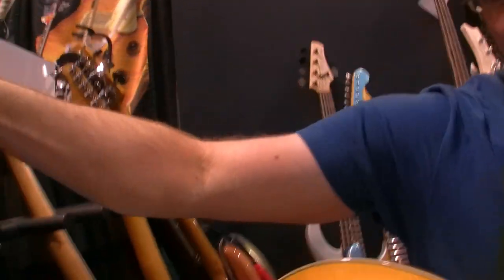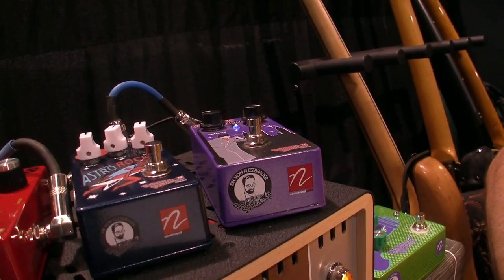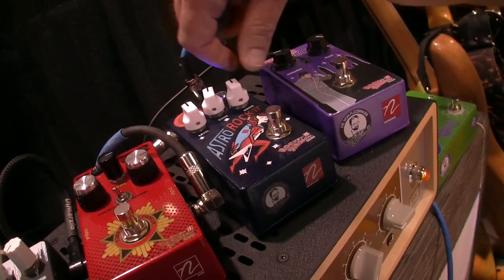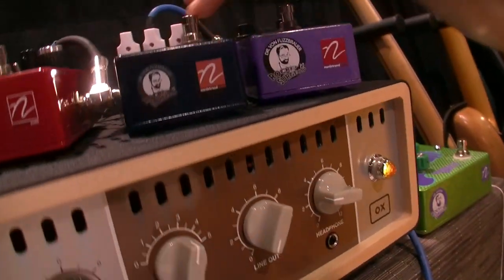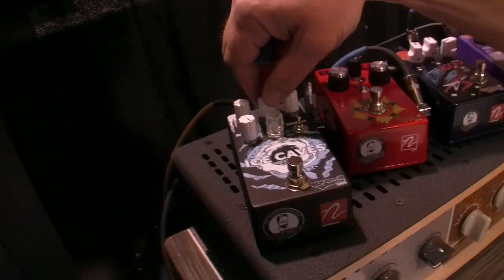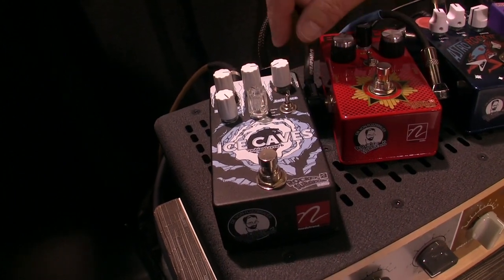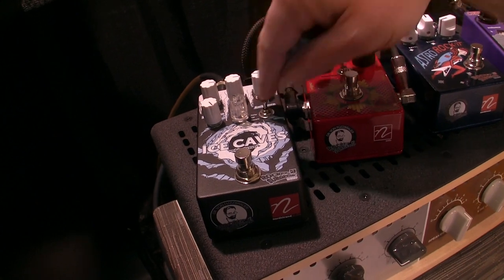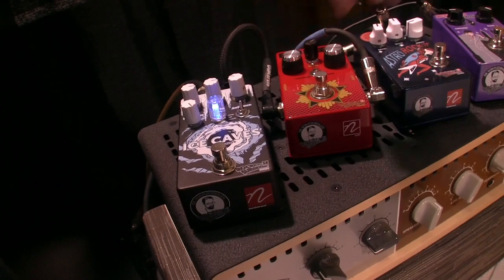Guitar Effects Pedals from Rocket Surgeon at Nordstrom Audio at NAMM 2019 | MikesGigTV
Ralf Gottschalk gives us the rundown on his Rocket Surgeon guitar pedals, a new product line from Nordstrand Audio.

This demo takes place at Winter Namm 2019.

Demo rig:
• Universal Audio OX Reactive Amp Attenuator with Speaker Modeling
• Morgan Guitar Amp
• ASTRO ROCKIT OVERDRIVE GUITAR EFFECT PEDAL
• ICE CAVES: AMBIENT REVERB – GUITAR EFFECT PEDAL
• CODENAME: BLACK HAT – GUITAR EFFECT FUZZ PEDAL
• BORIS: FUZZ FOR THE PEOPLE – GUITAR EFFECT PEDAL

with the following gear
Sony ECM-CG50 microphone
Klotz mini plug to xlr cable